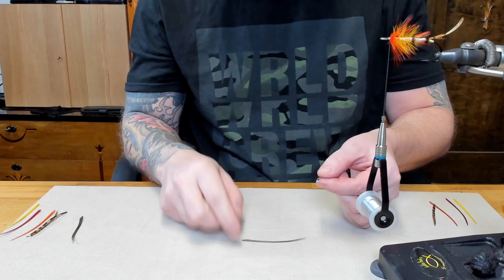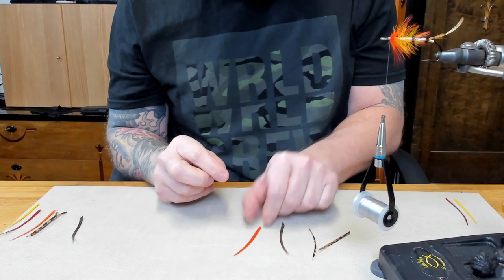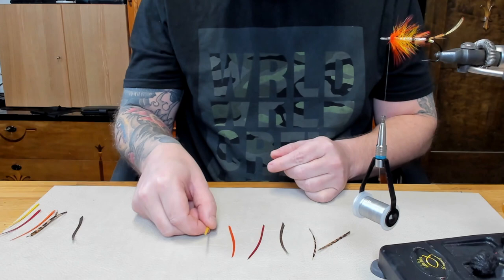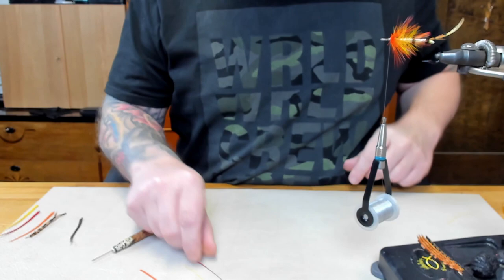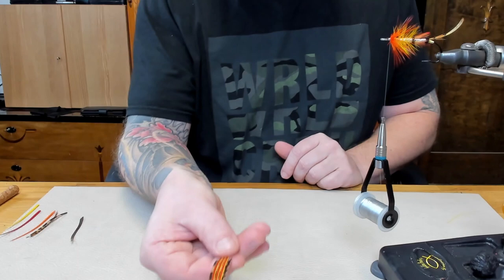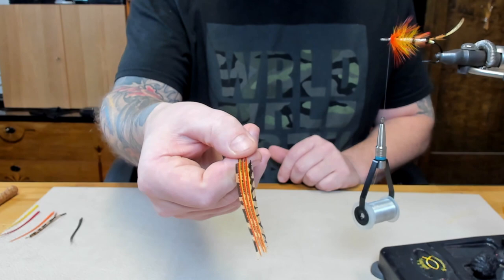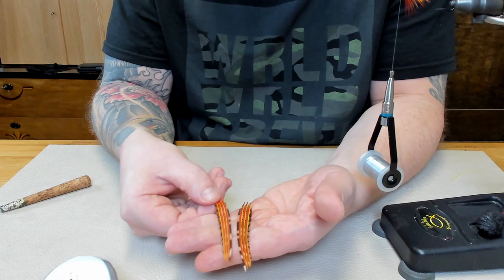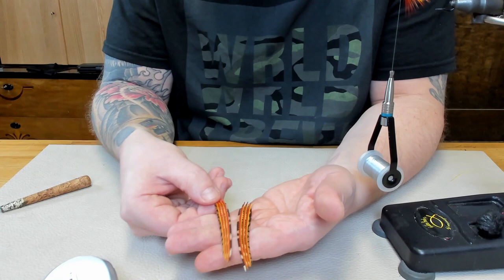How i do my mixed married wings for salmon flies with Jonas Andersson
In this video I'm showing how I do my mixed married wings to some salmon flies, this kind of build I'm using a lot to make the fly more interesting.